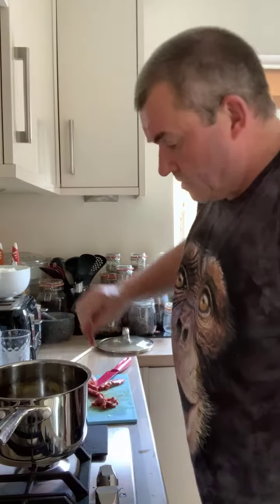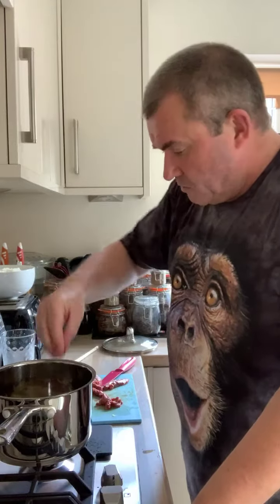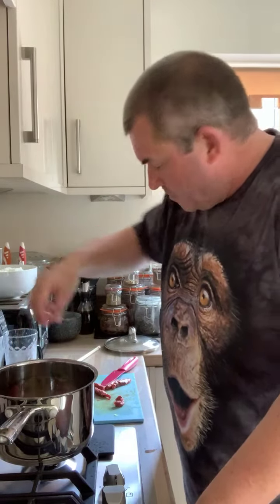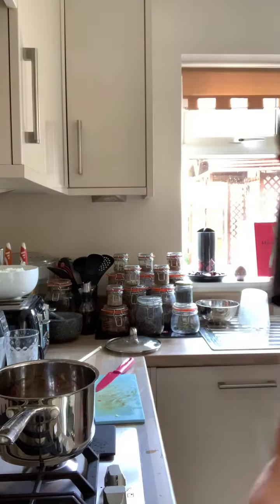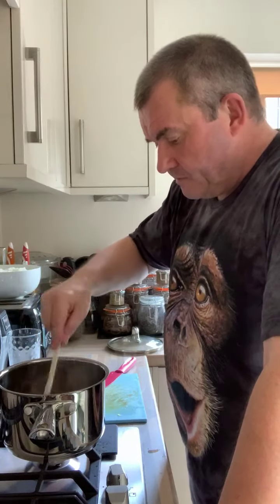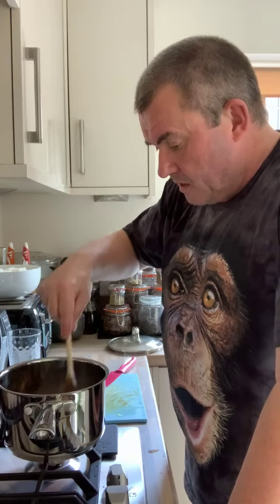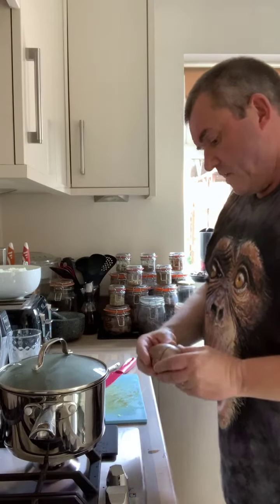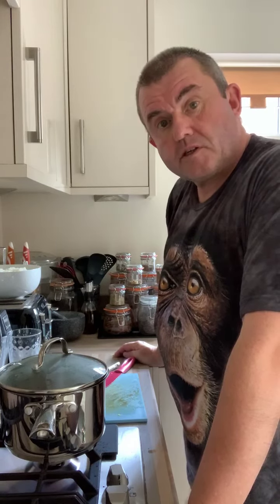Beef Shigureni Part 2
A step by step guide to preparing Beef Shigureni